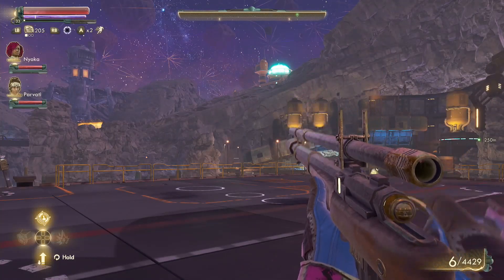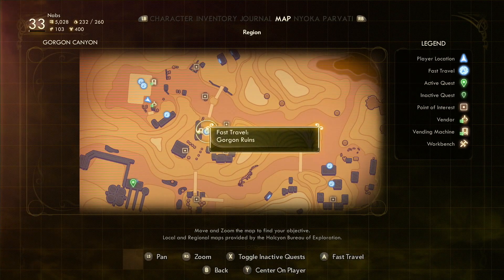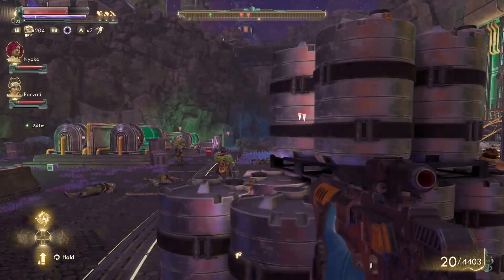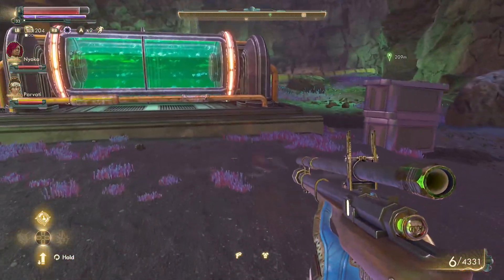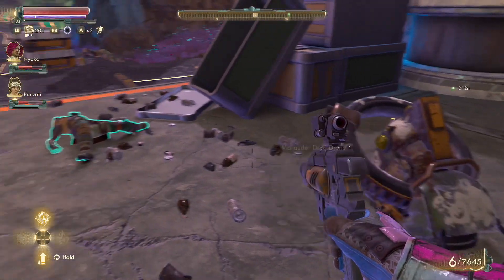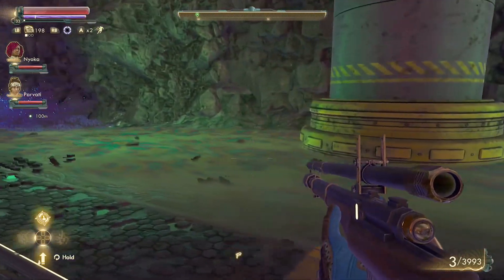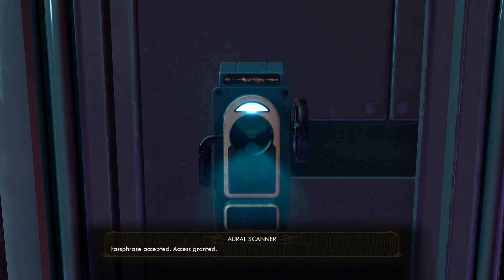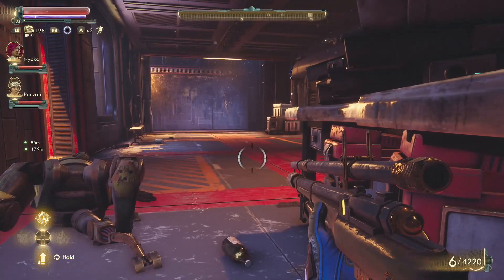THE OUTER WORLDS PERIL ON GORGON 66 TOXIC WASTE BUILDING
THE OUTER WORLDS WITH DLC PERIL ON GORGON
lets play, walk through, full play through,
This is a full play through with the DLC Peril on Gorgon at the end.  Played The Outer Worlds when it first came out and enjoyed it immensely. The game is a 1st person action, gear based is with a lot of talking.  The story is based on corporations taking over everything.   The game has a great look similar to Fallout 4 because it was made by the same people who were hired to help make that game.  There are lot of chuckles in the game. Funny, action, talking and story.
We start investigating what Spacers Chose did on Gorgon, why it was let to happened and who is responsible.
The
DLC PERIL ON GORGON
SPACER CHOSE DID WHAT

You can find the game on epic web site:
Some other other games:
Fable:
Marvel Avengers:
Dragon Age Inquisition:
Wolcen Lords of Mayham:
Snow Runner: